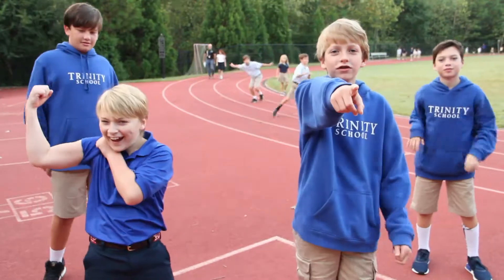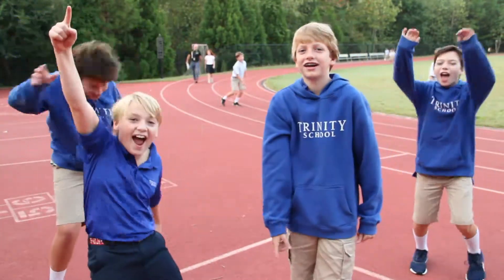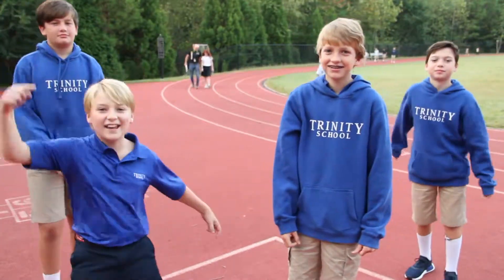Fitness For Fun #2 (2019-2020)